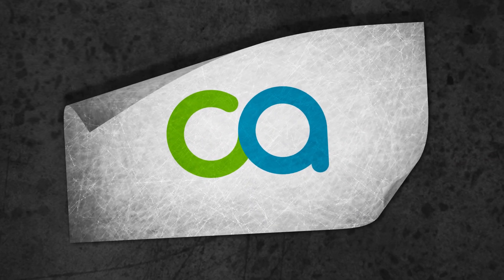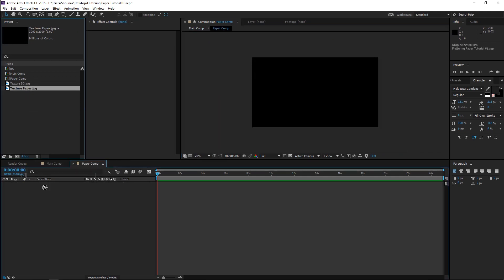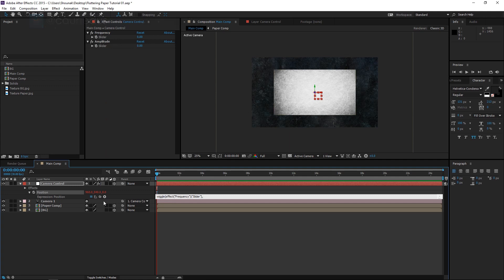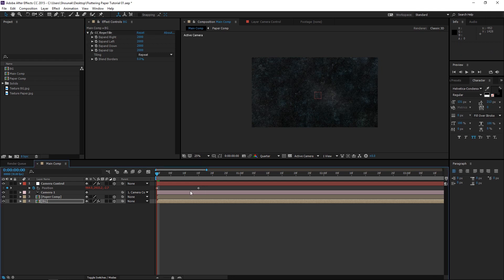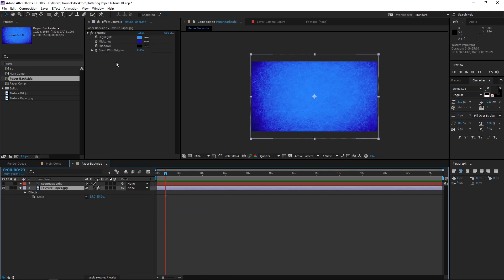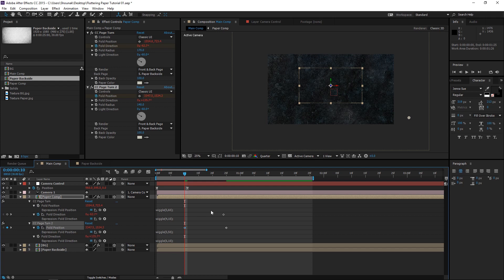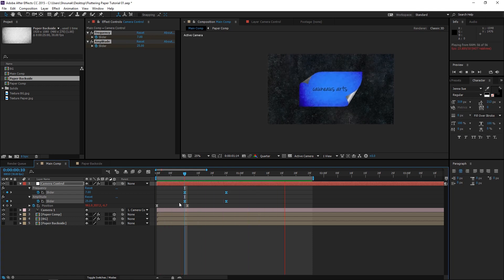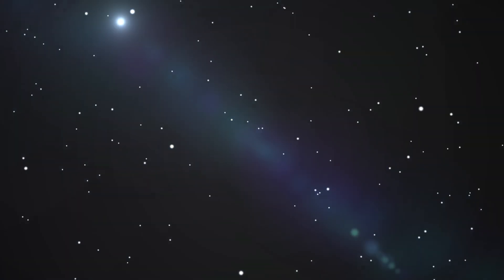Fluttering Paper Effect With CC Page Turn | 100% After Effects | No Plugins - After Effects Tutorial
Create this really cool page fluttering animation with the CC Page Turn effect in After Effects. This is a default effect that comes in bundled with After Effects so there's no need for any external plugins.

Microphone used